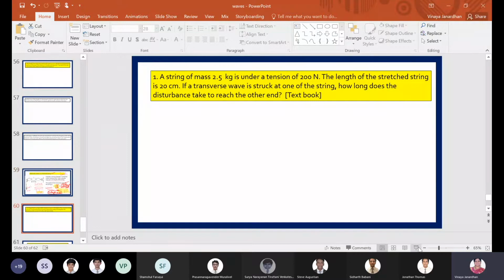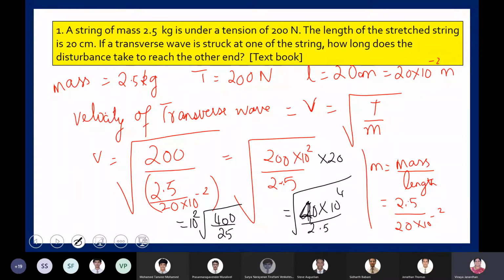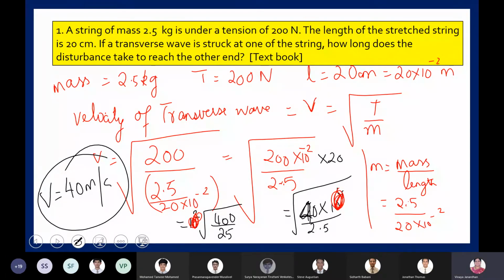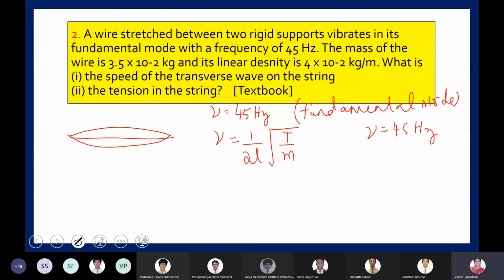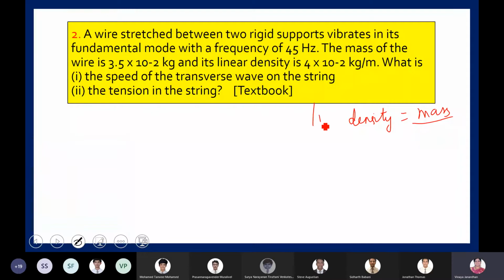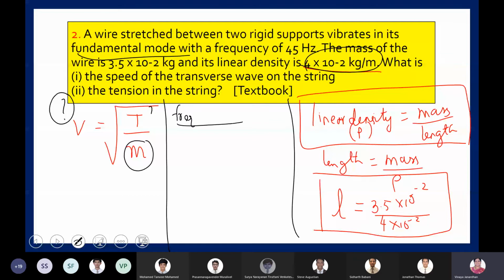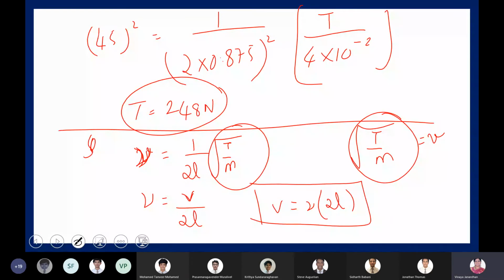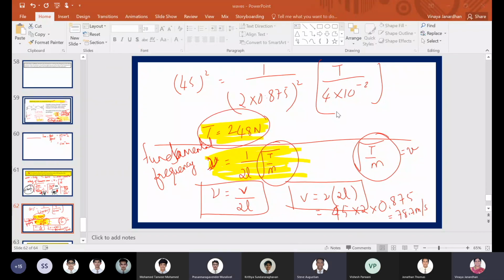Physics 15th February